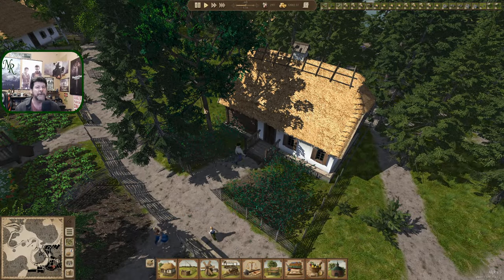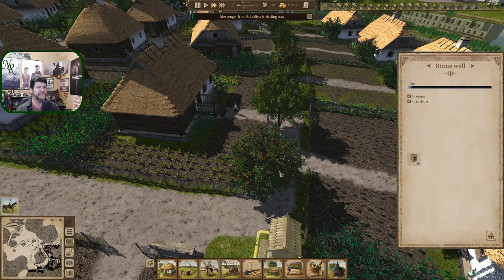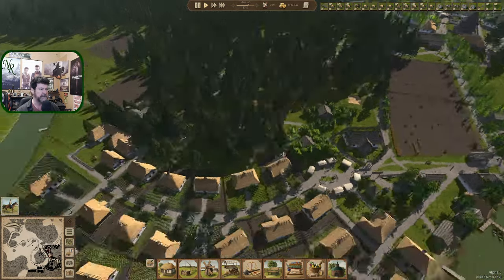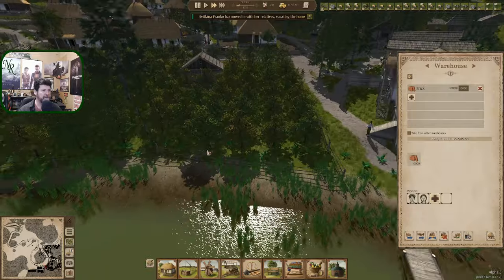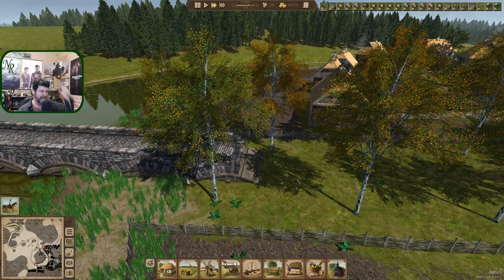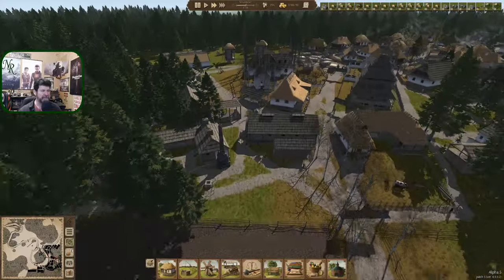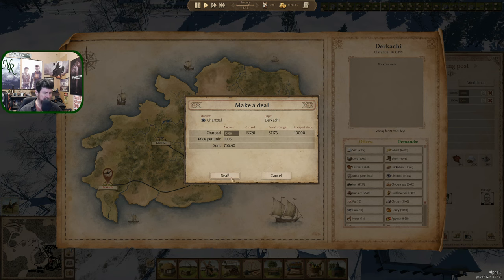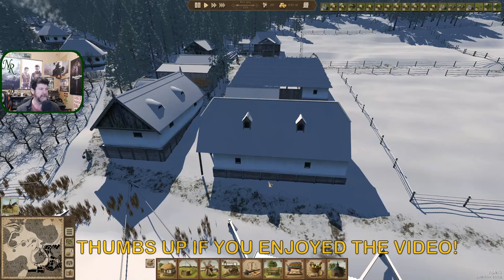Ostriv Ep 52 | The Stone Bridge and Deciding Pigs Or People? | Ostriv Alpha 5.5 Gameplay